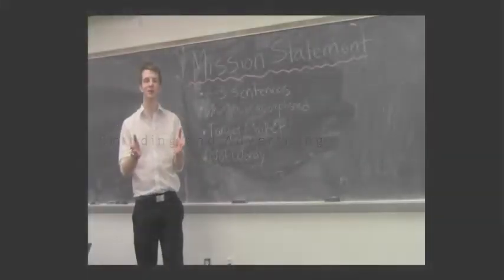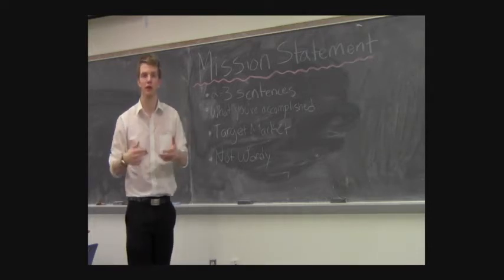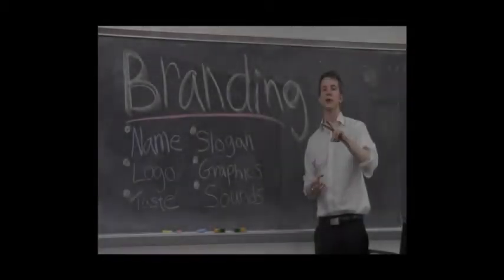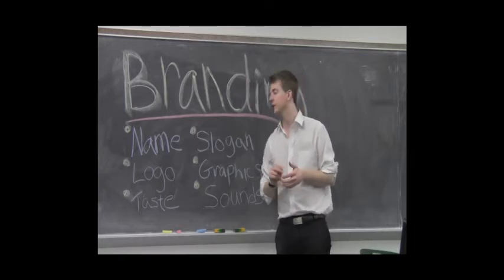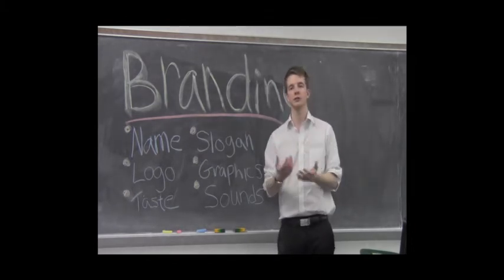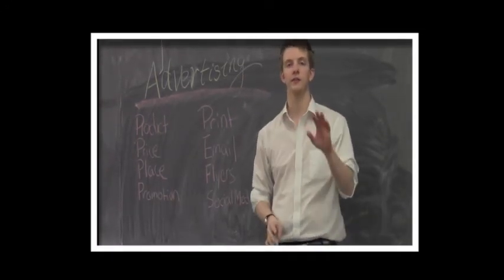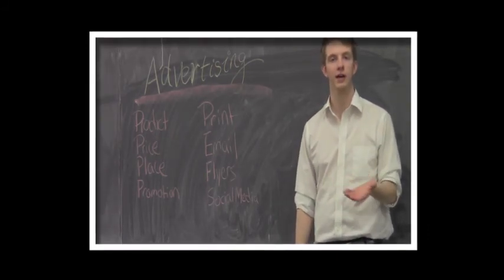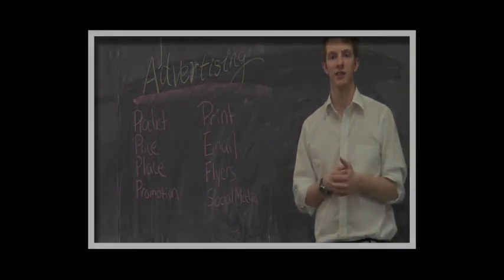ConnectTaiwan Lesson 4- Branding & Advertising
An educational video for basic branding and advertising put together by Truman State Enactus.